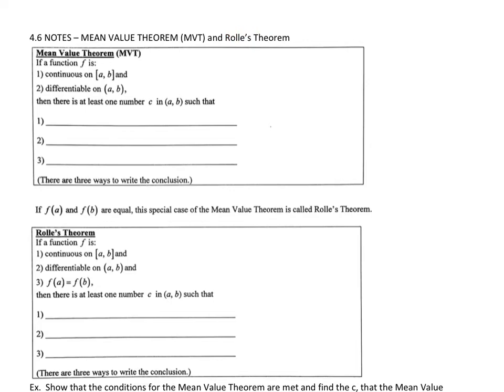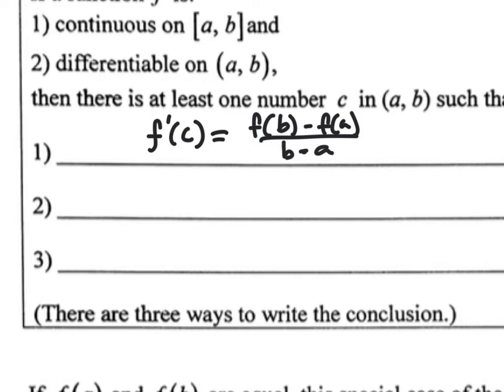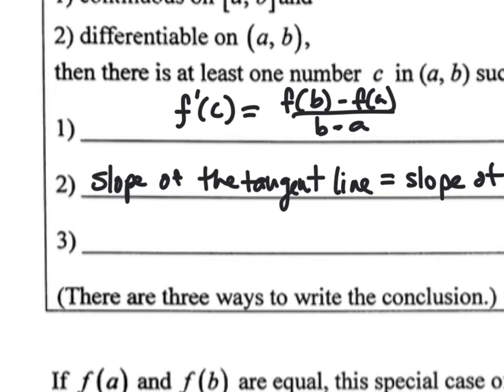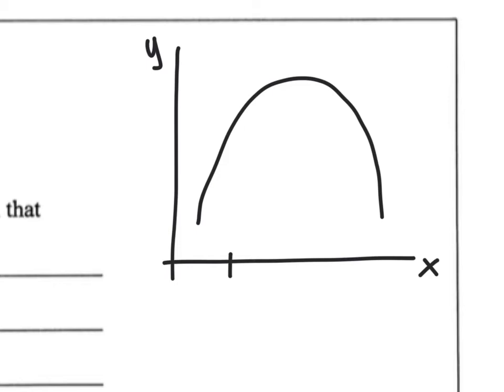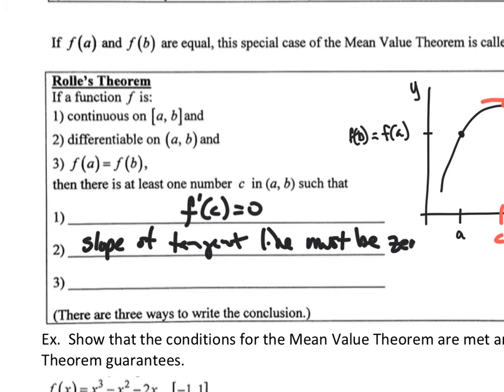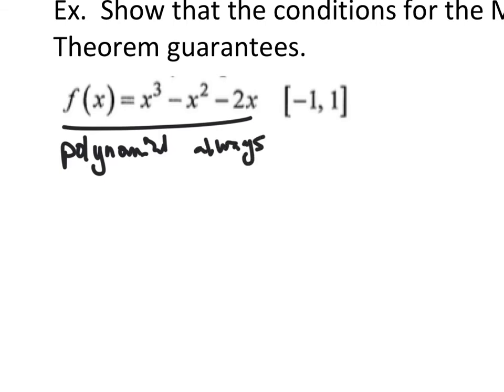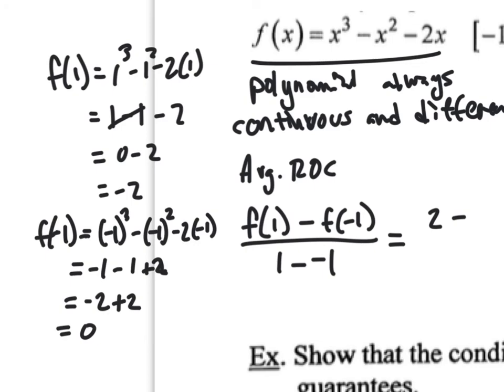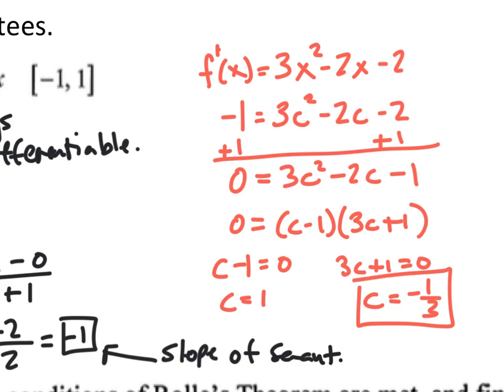Calculus - 4.6 Notes Part 1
This is a video about the Mean Value Theorem (MVT) and Rolle's Theorem.